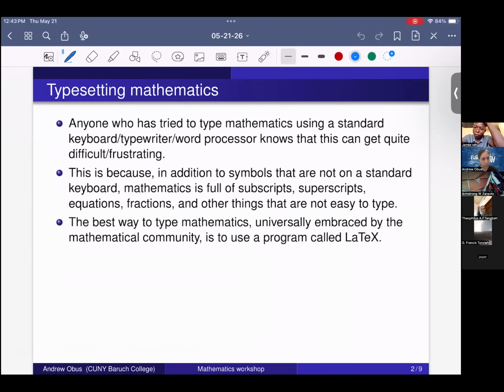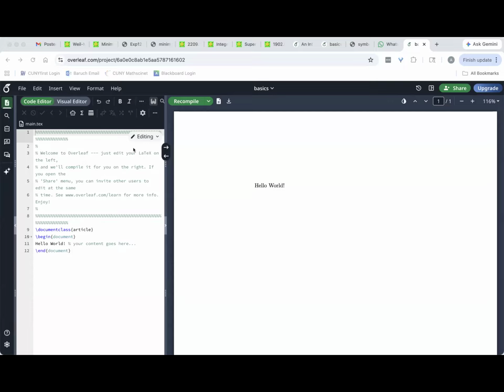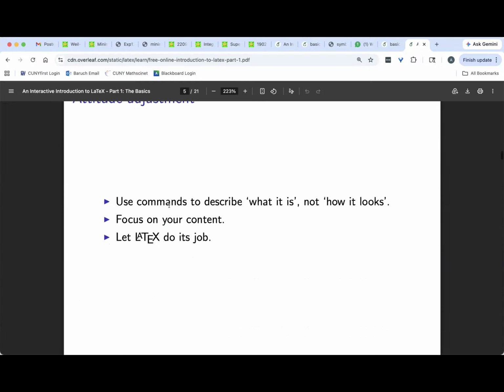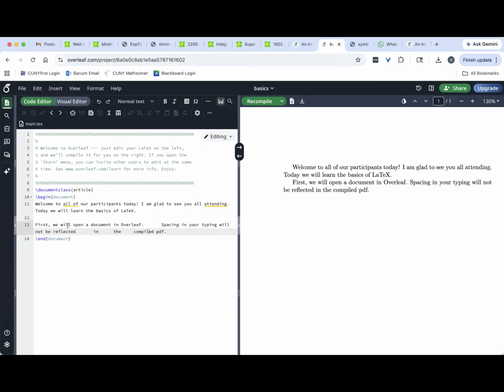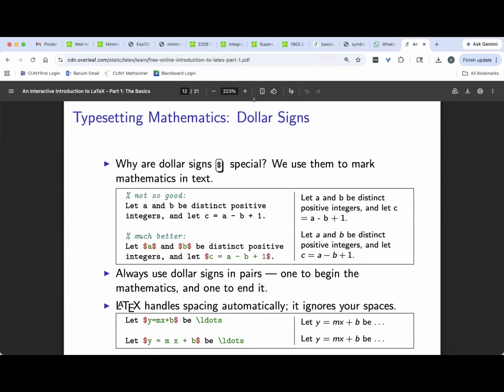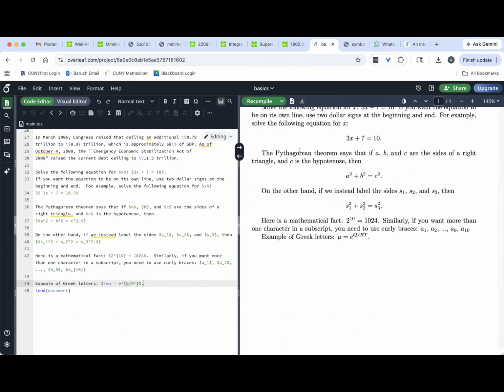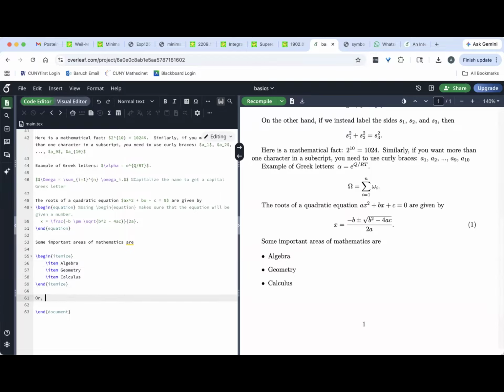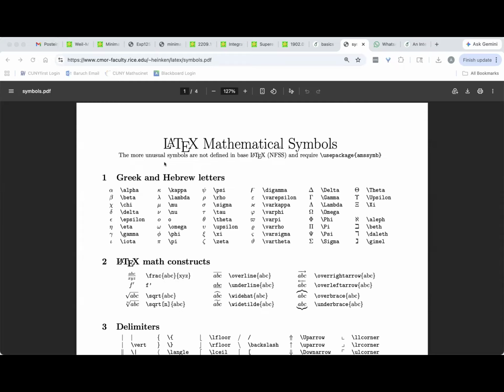Liberian Mathematics Teacher Training Program: May 21, 2026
Introduction to LaTeX and Overleaf